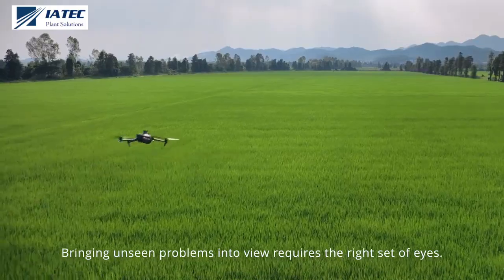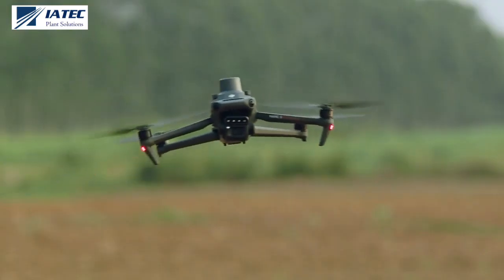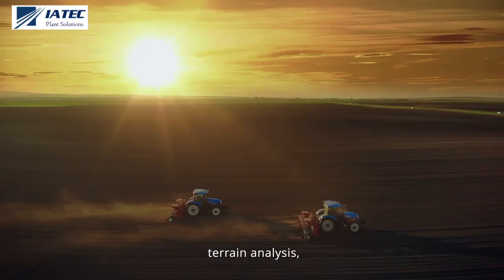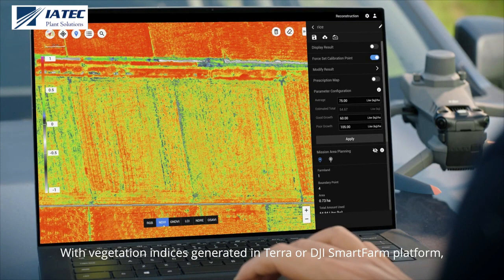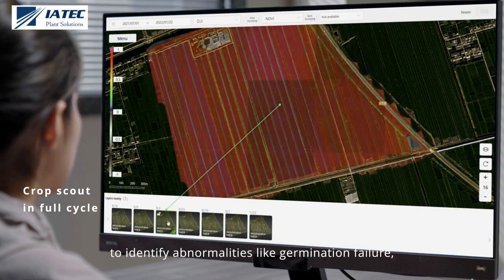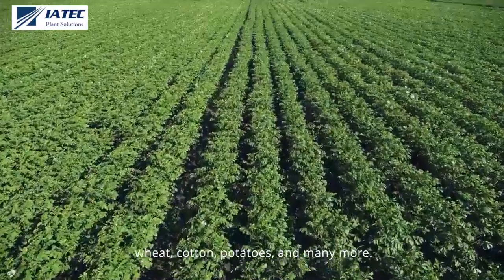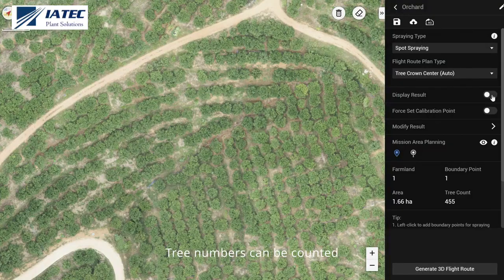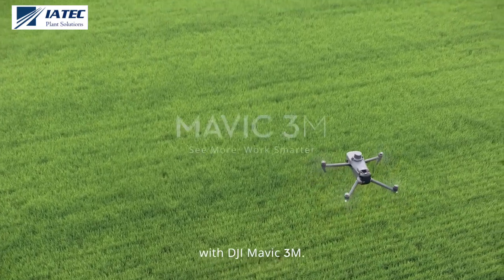DJI Mavic 3M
IATEC Plant Solutions named DJI partner

Meet the new DJI Mavic 3M Series

DJI Mavic 3 Multispectral, an advanced imaging tool for seeing the unseen.

The Mavic 3M is a compact drone with five cameras; a 4/3 CMOS 20MP RGB camera and four 5MP multispectral cameras (green, red, red edge, and near-infrared). With its 0.7s mechanical shutter speed and 43-minute flight time, you can confidently complete a 200-hectare mapping mission in a single flight.

The Mavic 3M has a built-in Sunlight Sensor that takes irradiance readings for post-processing calibration. By adjusting sunlight levels, you'll get more accurate NDVI results and better data, regardless of the weather or season. With the RTK module, you'll capture centimeter-level data whenever conducting an aerial survey, crop growth routine check, or natural resource survey.

IATEC Plant Solutions Authorized Distributor DJI

Conheça a nova Série DJI Mavic 3M

DJI Mavic 3 Multispectral é uma ferramenta de imagem avançada para ver o invisível.

O Mavic 3M é um drone compacto com cinco câmaras; uma câmara de 4/3 CMOS 20MP RGB e quatro câmaras multiespectral de 5MP (verde, vermelho, borda vermelha, e infravermelho próximo). Com a sua velocidade de obturação mecânica de 0,7s e tempo de voo de 43 minutos, pode concluir com confiança uma missão de mapeamento de 200 hectares num único voo.

A Mavic 3M tem um sensor de luz solar incorporado que efetua leituras de irradiação para calibração pós-processamento. Ao ajustar os níveis de luz solar, obterá resultados NDVI mais precisos e melhores dados, independentemente do tempo ou da estação do ano. Com o módulo RTK, irá captar dados ao nível de centímetros sempre que realizar um levantamento aéreo, verificação de rotina de crescimento das colheitas, ou levantamento de recursos naturais.

Entre em contato conosco para descobrir como esta tecnologia pode ajudar a revolucionar seu negócio.

IATEC Plant Solutions nomeada parceira DJI